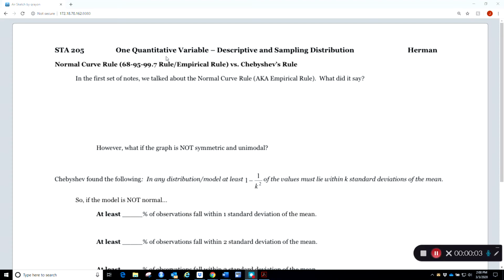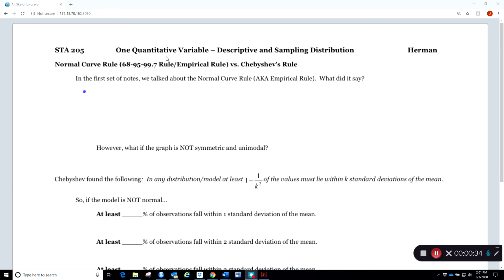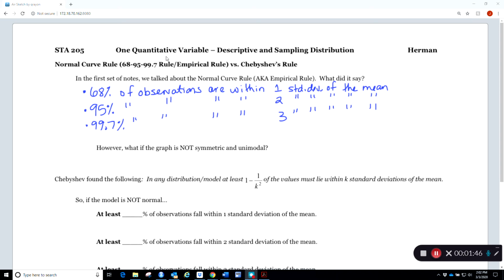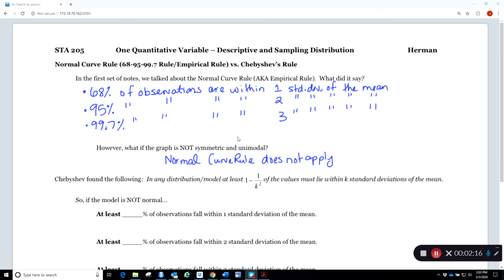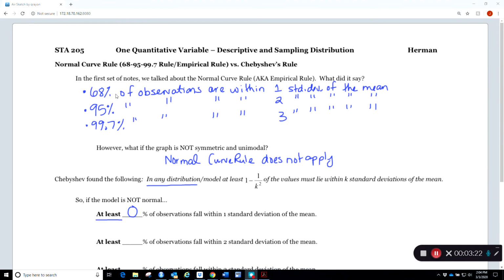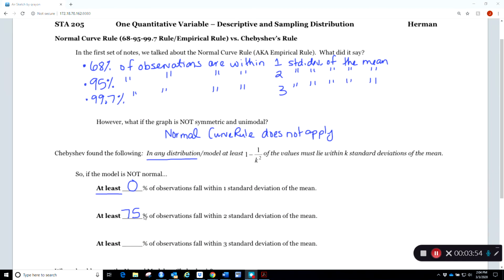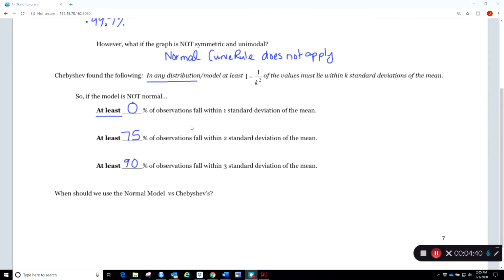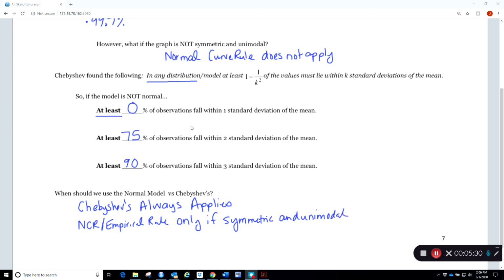OQVP1 NCR CR